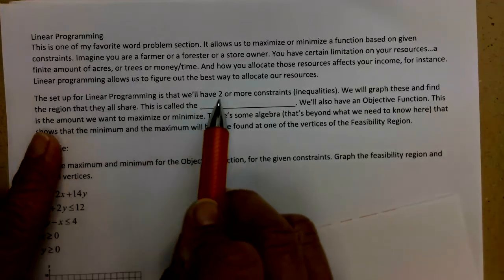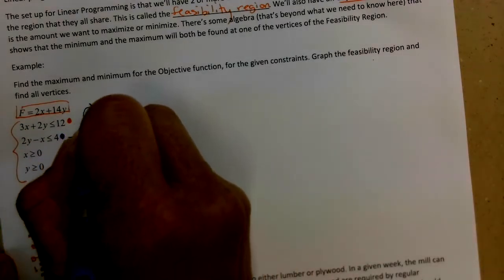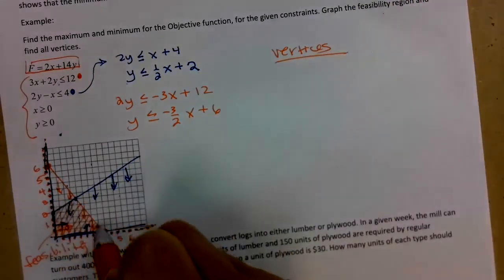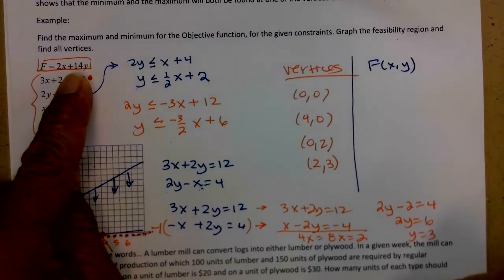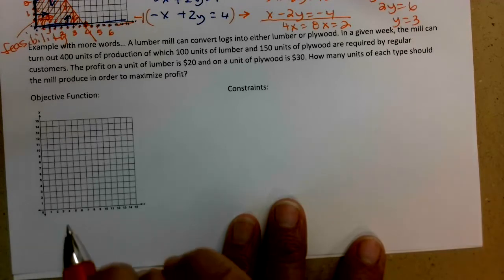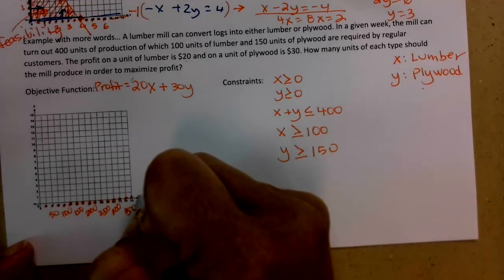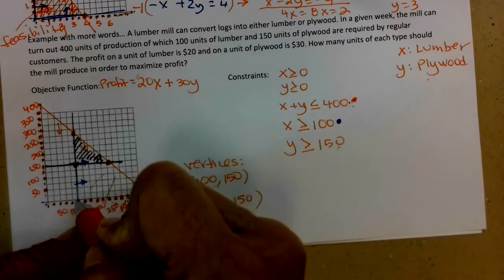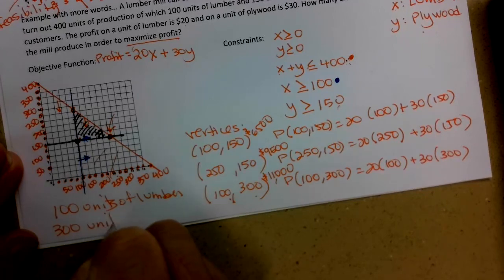Linear Programming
In this video I show you how to set up and solve 2 linear programming problems. I find the feasibility region, the coordinates of the vertices and the maximum and minimum of an objective function.